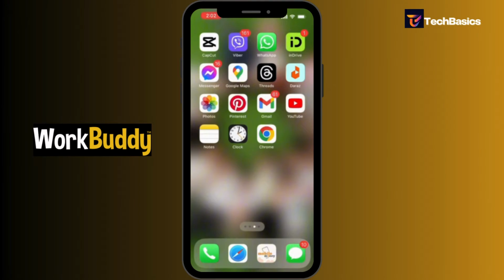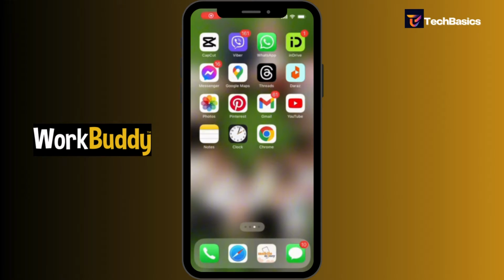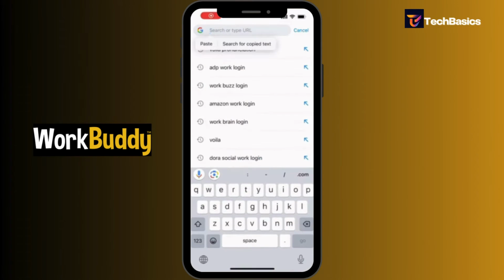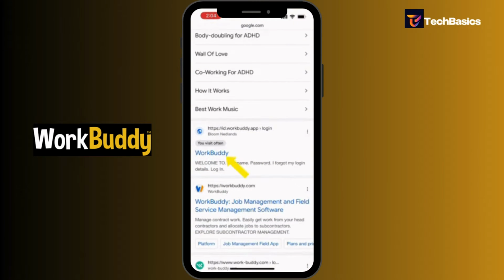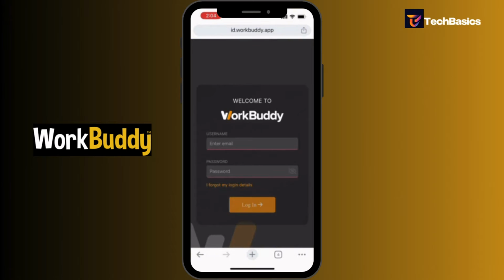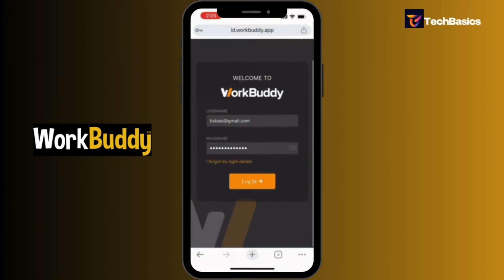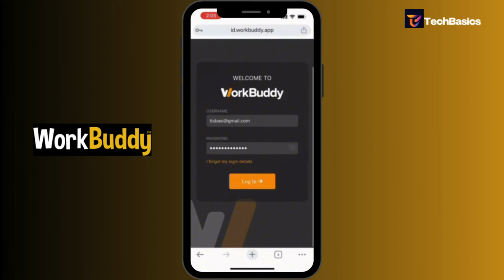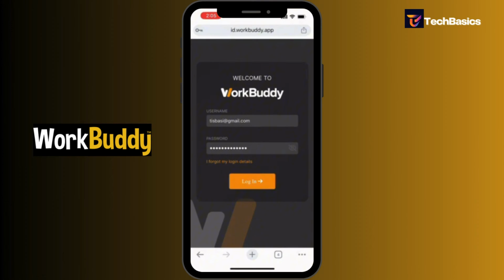WorkBuddy Login | How to Login Work Buddy Account 2024?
Welcome to our step-by-step guide on logging into Work Buddy! In this tutorial, we'll walk you through the simple process of accessing your Work Buddy account so you can streamline your workday effortlessly. Whether you're a new user or need a refresher, we've got you covered.

 Follow along as we navigate the login page, enter your credentials securely, and unlock the full potential of Work Buddy's features. Say goodbye to login woes and hello to productivity! Watch now and start maximizing your efficiency with Work Buddy